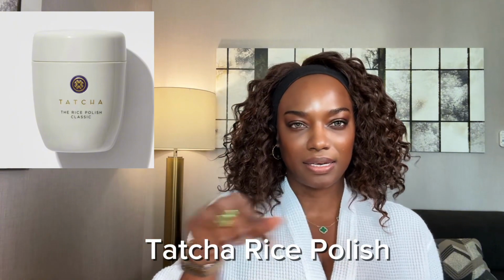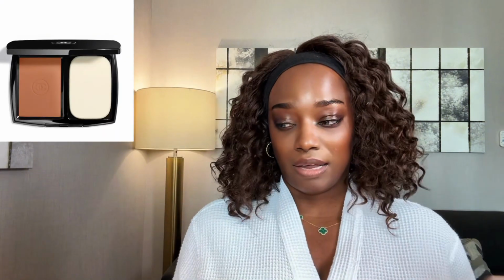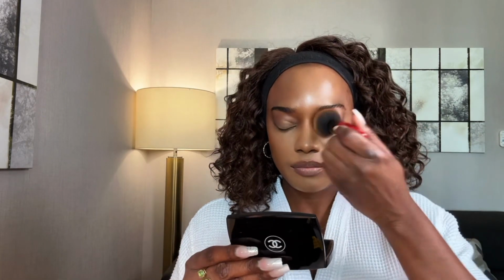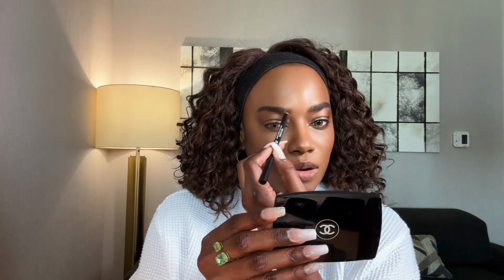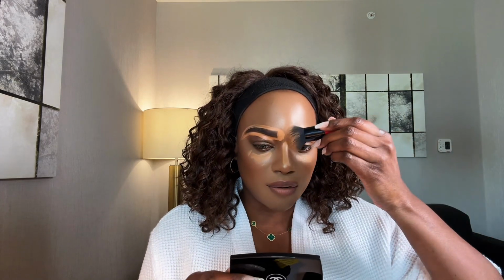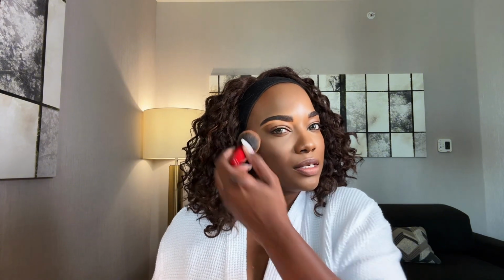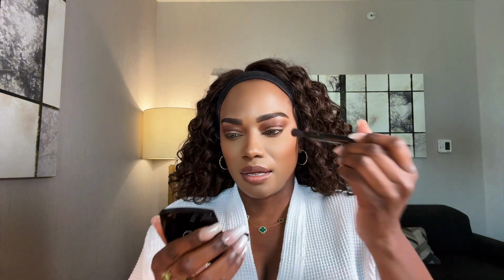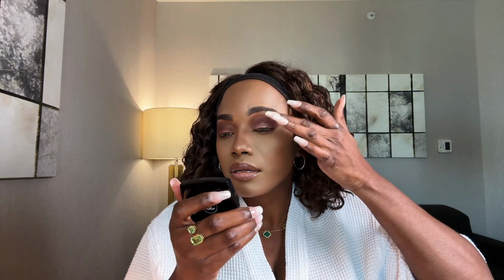Get Ready with Me: Stunning Full Face of Chanel New Makeup! 💄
Get ready with me using a full face of Chanel Makeup. In this make up tutorial, I will be using Chanel cosmetics that are new as well as some make up that is already in my collection. There is nothing more satisfying than sitting down and using chanel Beauty products. This video is beginner, friendly as well so please feel free to follow along￼.

Chanel brow gel
Chanel brow pencil brun 40
Chanel eye liner prune intense

Tatcha rice polish

Koh Gen Do massage milk

Koh gen do hakkoh lotion

Koh Gen do buff brush

Chanel foundation plus powder br152

Chanel Candeur et experience
Chanel seduction palette (similar)
Chanel rouge profound
Chanel ultra le teint bd121 foundation
Chanel highlighter
Chanel endless lipstick
Chanel le liner black
Chanel le volume mascara